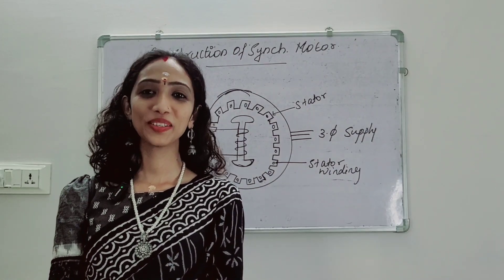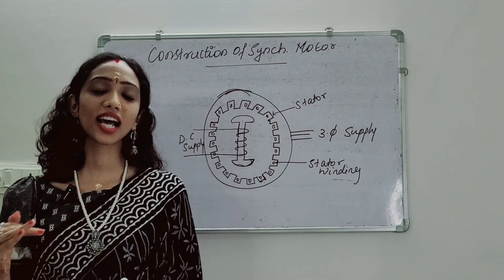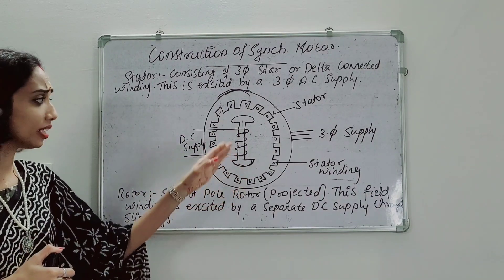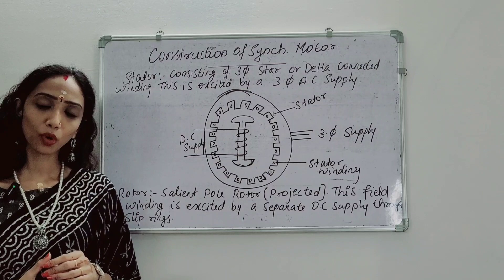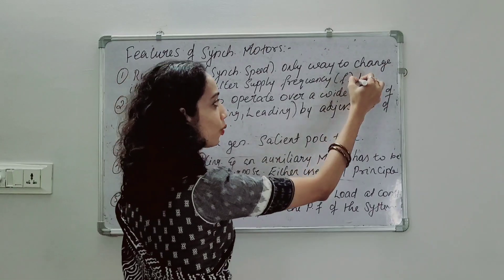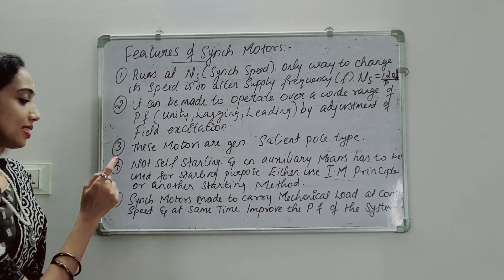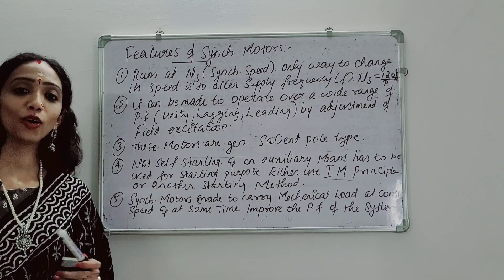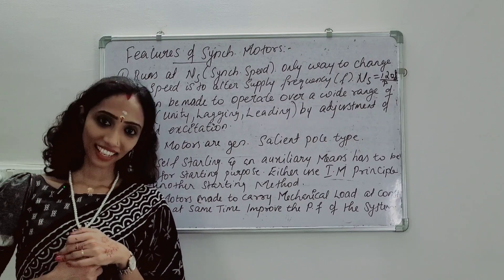Construction of Synchronous Motor/ Features of Synchronous Motor - Explained in Malayalam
In this video am discussing about the Construction and Features of Synchronous Motors.
Hope you all Understand This.
Archana